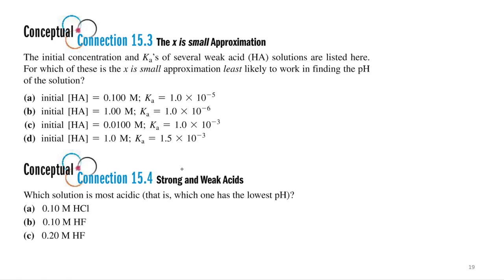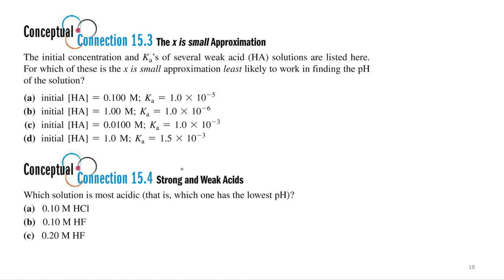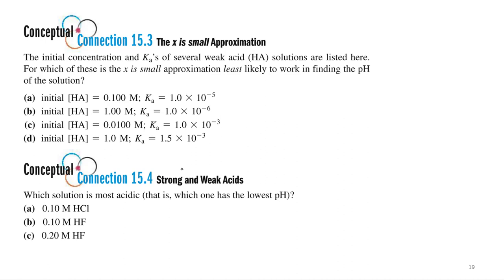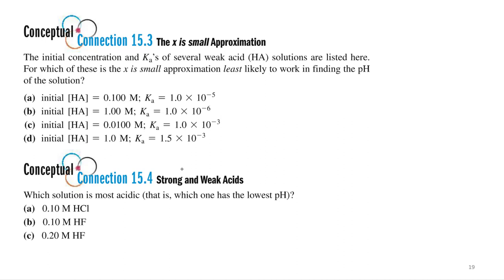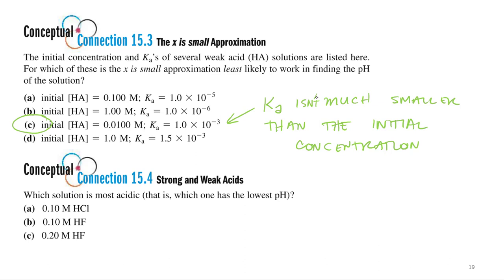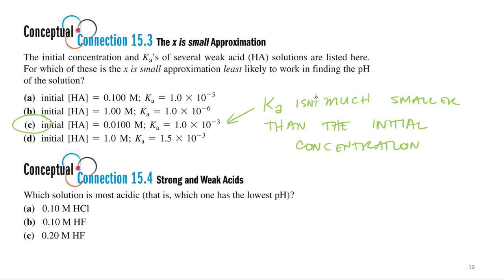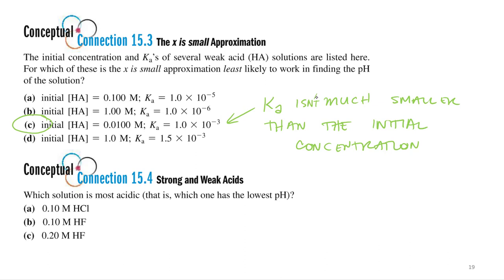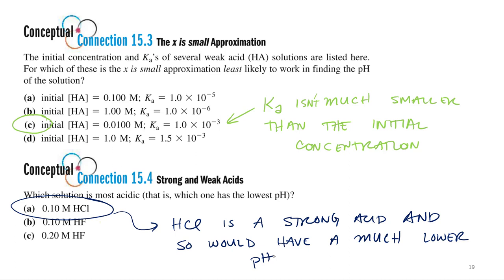Acids & Bases 4.17 Check x is small! Assumption